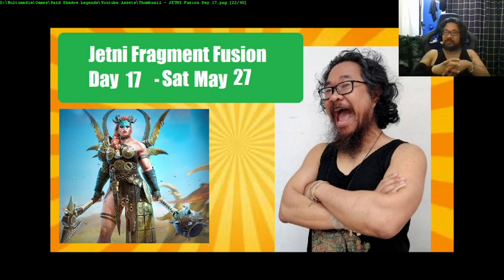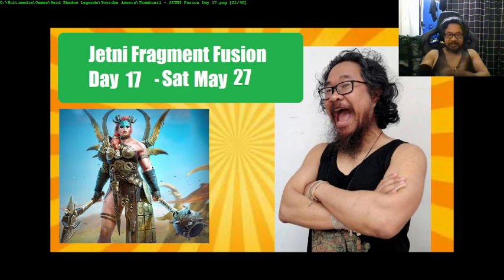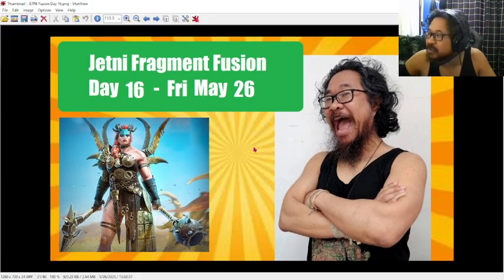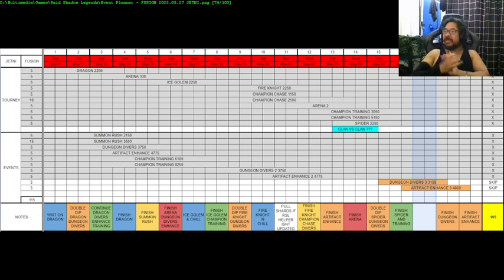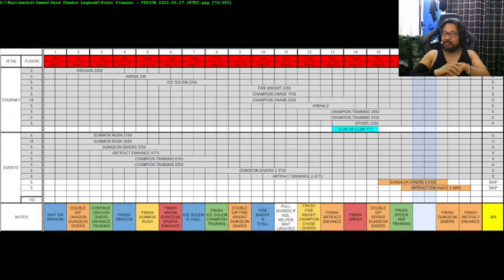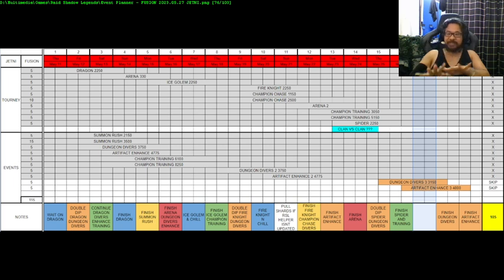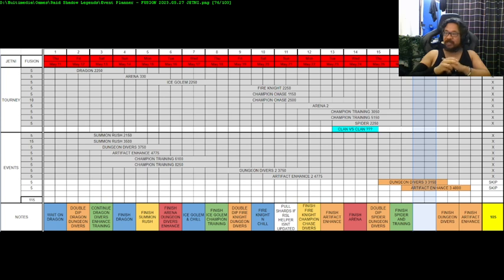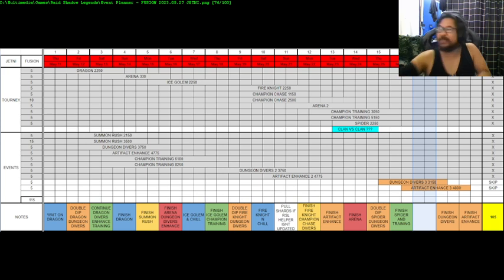Fragment Fusion JETNI - Day 17 - Sat May 27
Fragment Fusion JETNI Event:
105 Fragments Total
nothing new today so just continue grinding Dungeon Divers & Artifact Enhancement